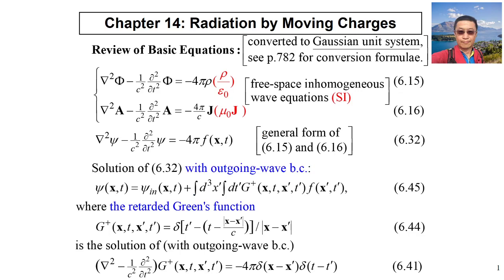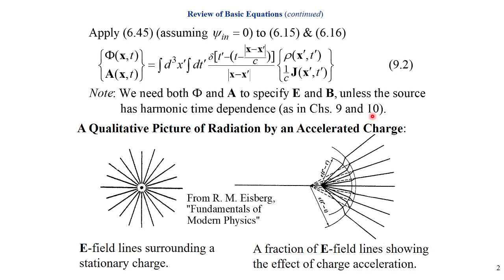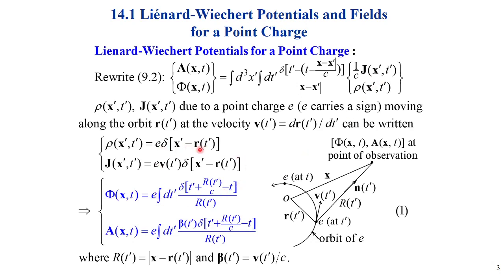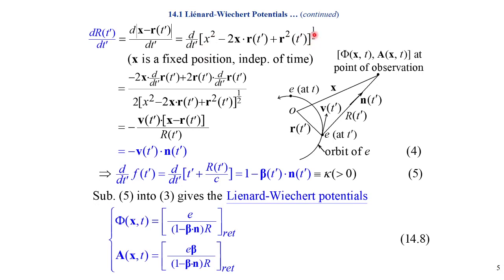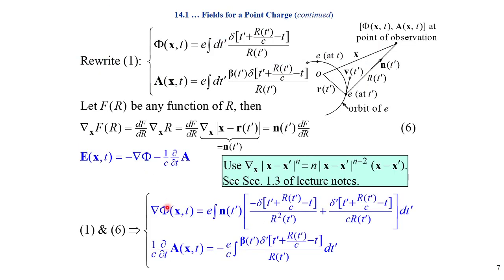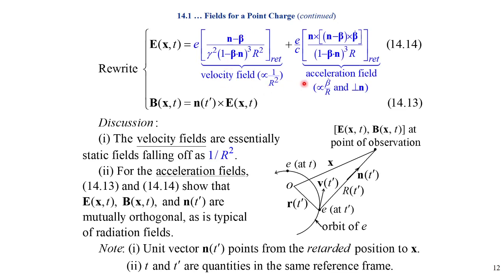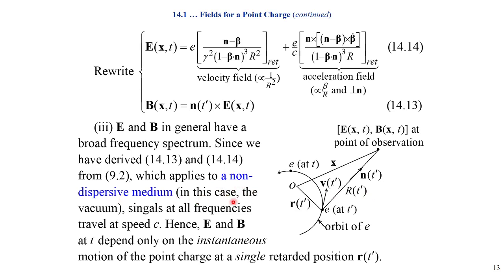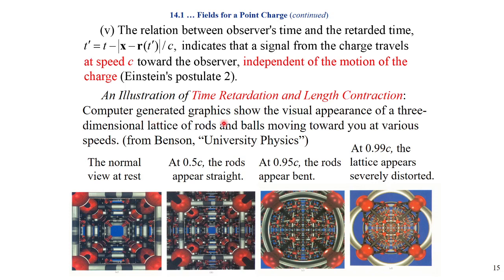ED200528 Chap. 14 pp. 1-7 & 12-15